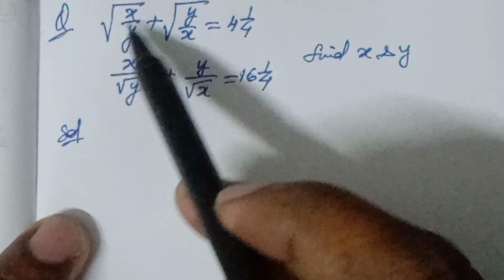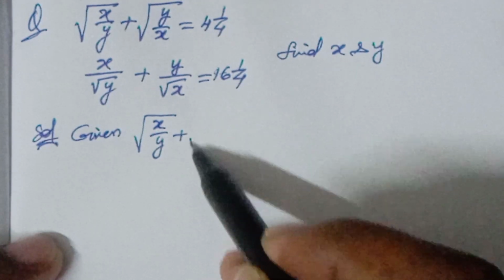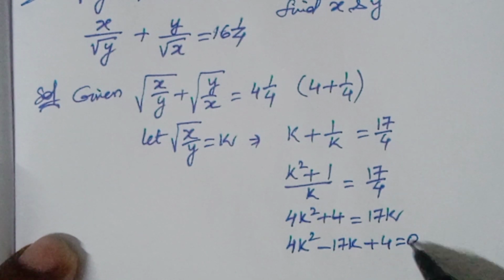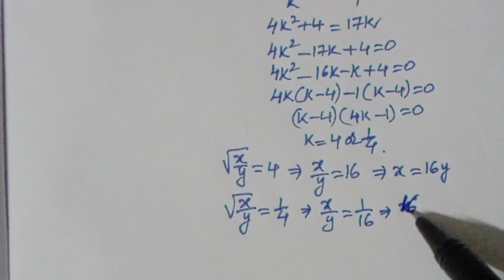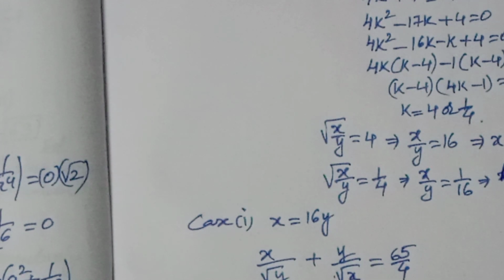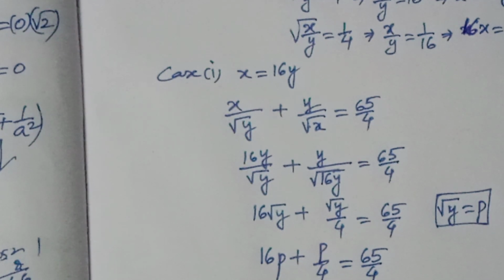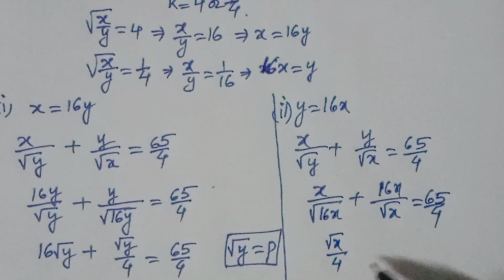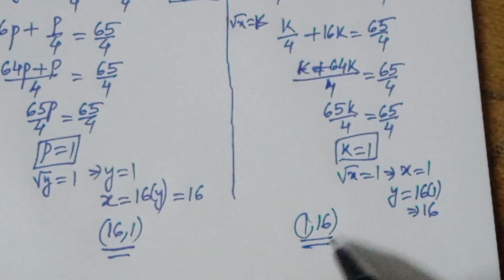Math Olympiad Questions|Solve System of Radical Equations|solveitquickly|xandy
Math Olympiad Questions|Solve  System of Radical Equations| solveitquickly|xandy @AyaansMath

OlympiadExam
Math olympics
olympiad exam
math olympiada
British Math olympiad
olympics math
olympics mathematics
mathcounts
math at work
Exponential equation
Linear equation
Radical equation

Thankyou,
Ayaan sir
yourever

UCnEHtO0JF9SsuoLyAmz6fa